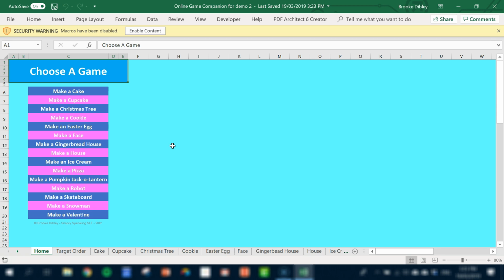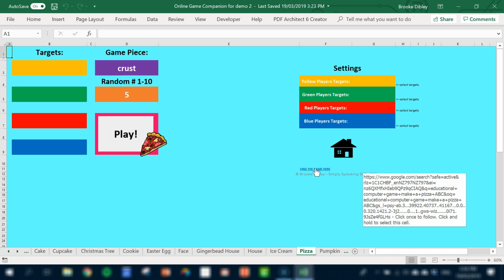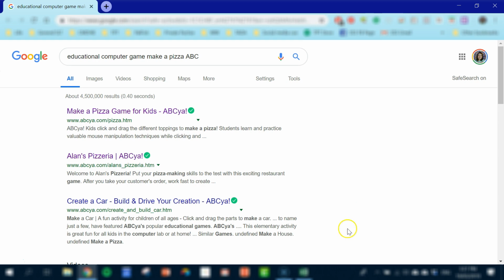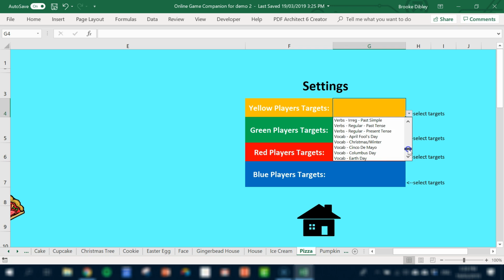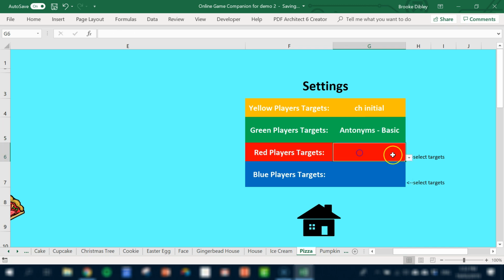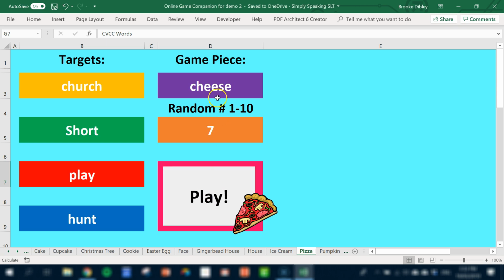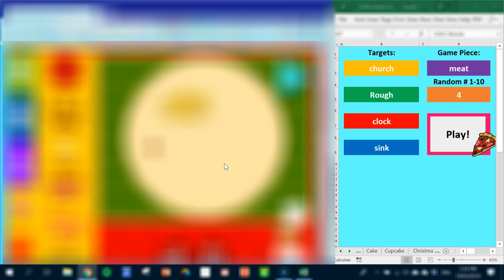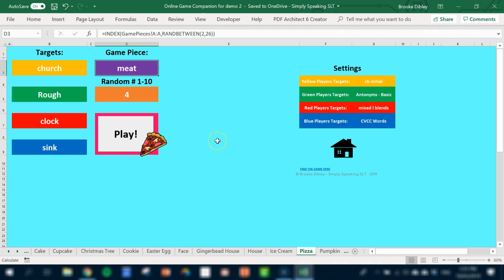Online Game Companion Tutorial